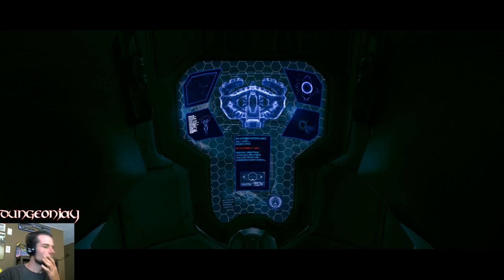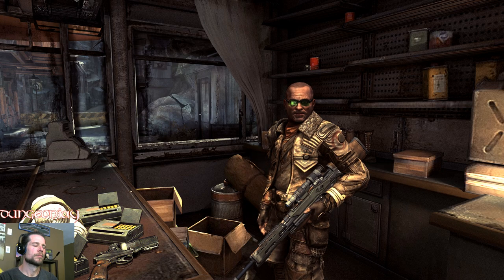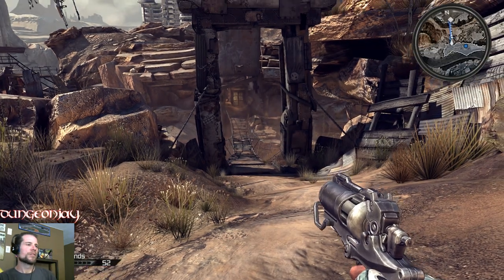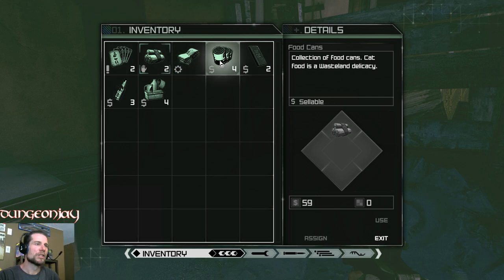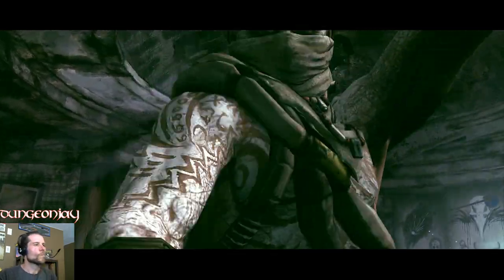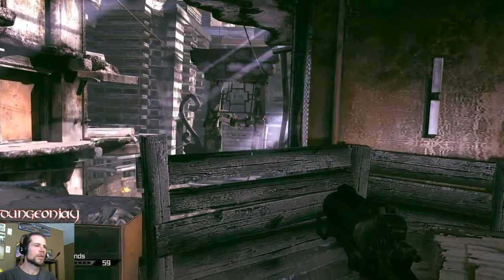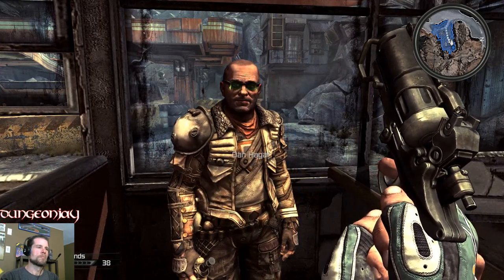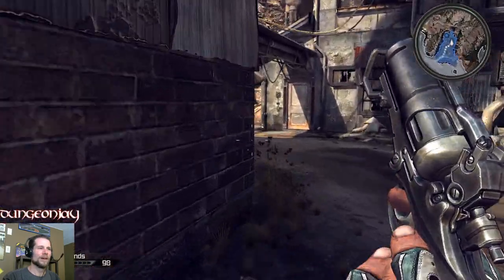Rage - Gameplay Playthrough - Ep. 1 - Getting Rage 2 Hype!?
Hey guys!  With ID software and the peeps that made Mad Max creating a new Rage 2.  I felt like experiencing Rage for the first time.  This is a short little 45 minute session where I do the starter mission.